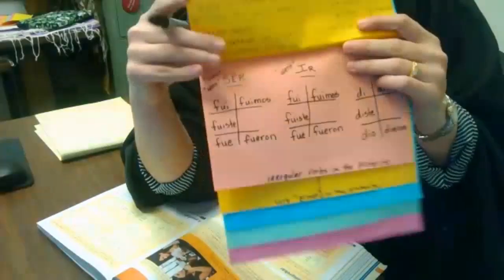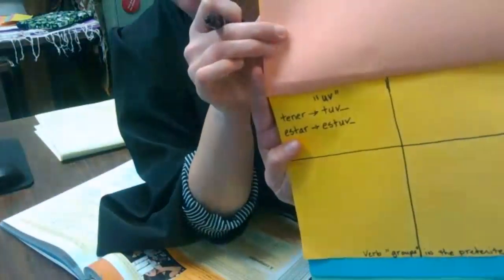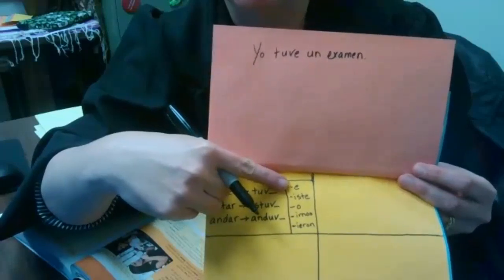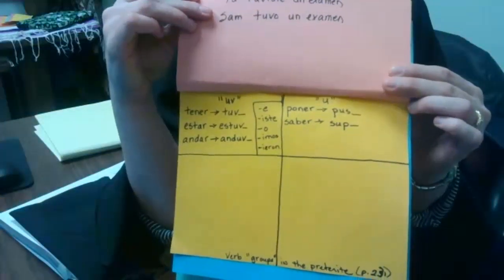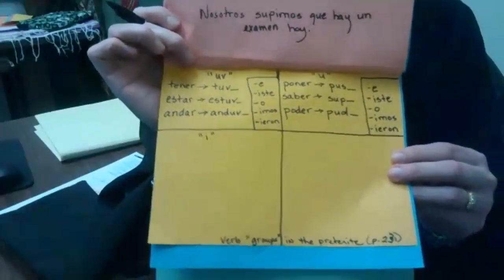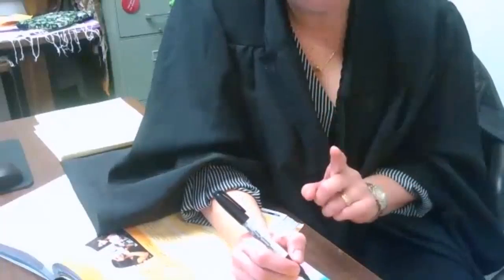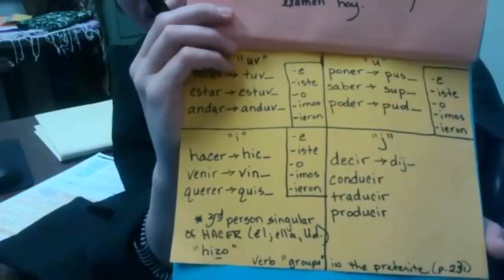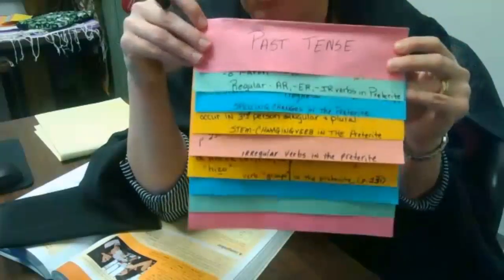Preterite Group Verbs